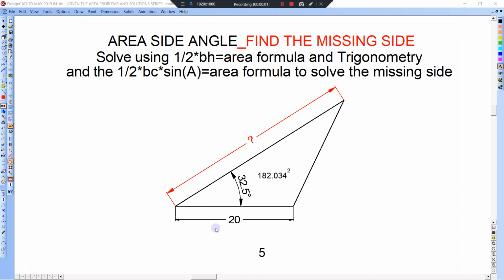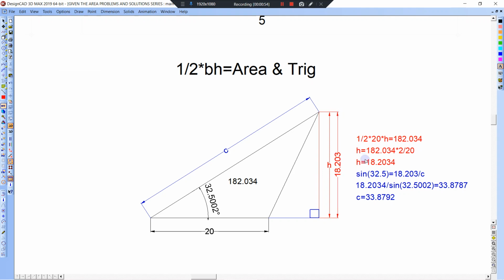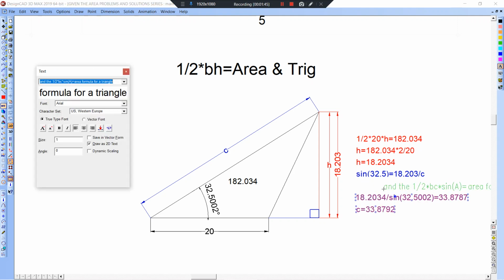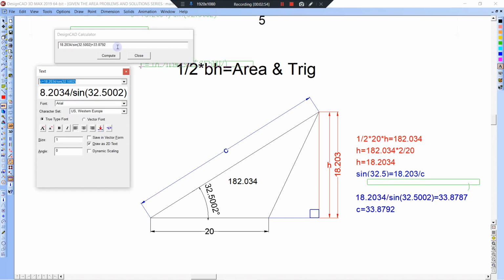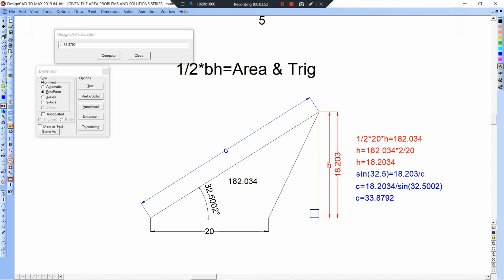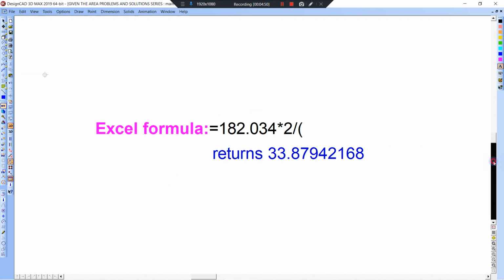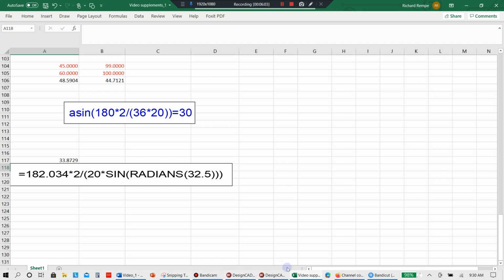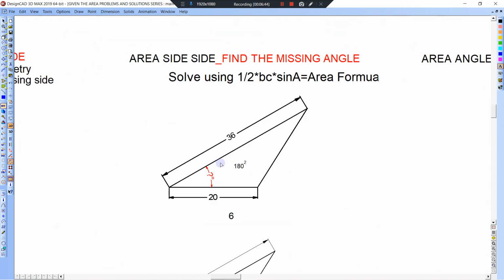LAND SURVEY PROBLEM 5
AREA PROBLEM 5
Area Problem 5 of 14 in order of difficulty. Area Side Side triangle, find the missing side
using both formulas, 1/2*bh=area and 1/2*bc*sin(A)=area, to solve for the missing side.